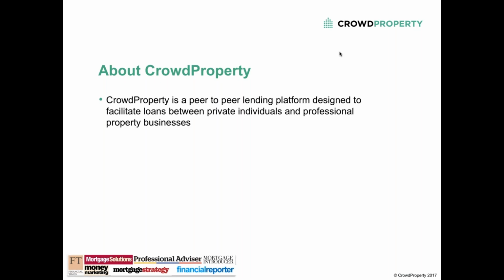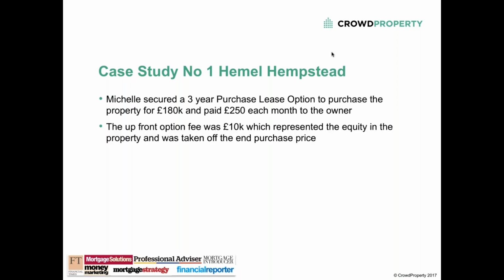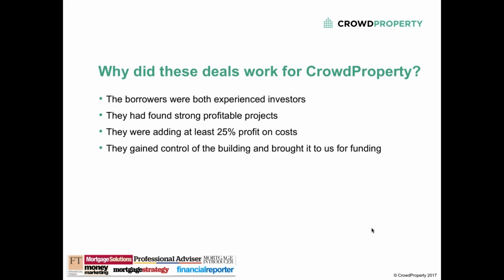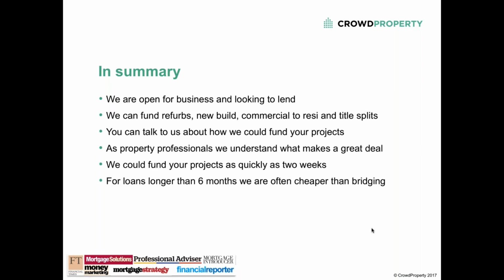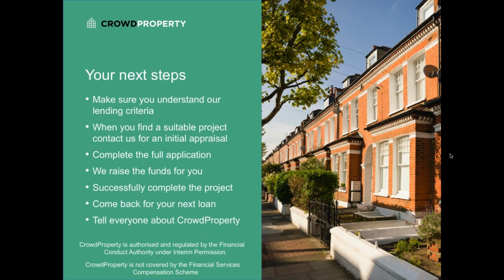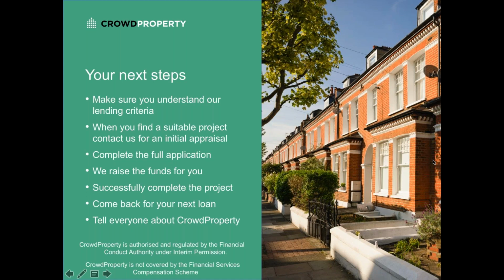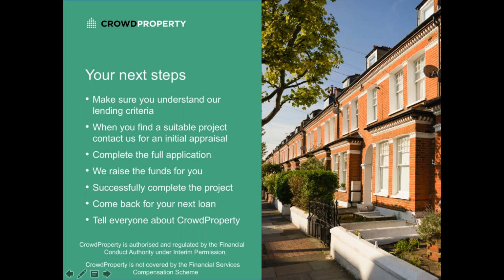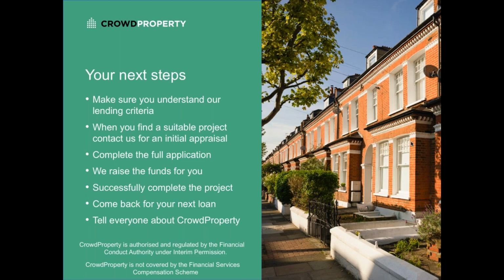Fund Your HMO through CrowdProperty